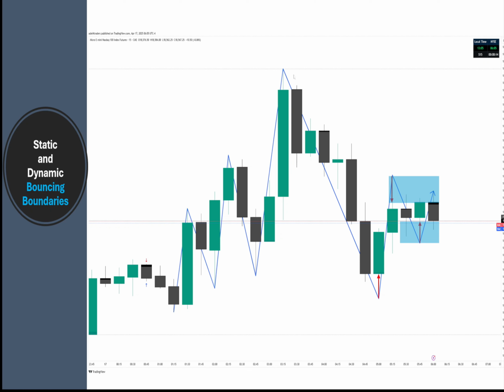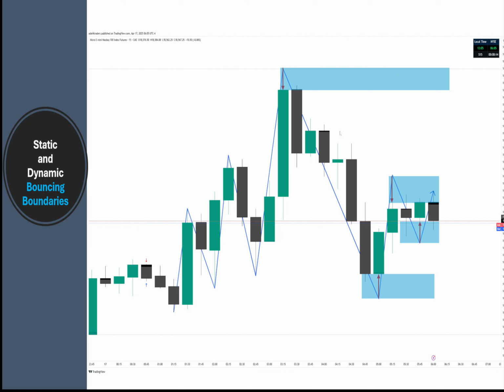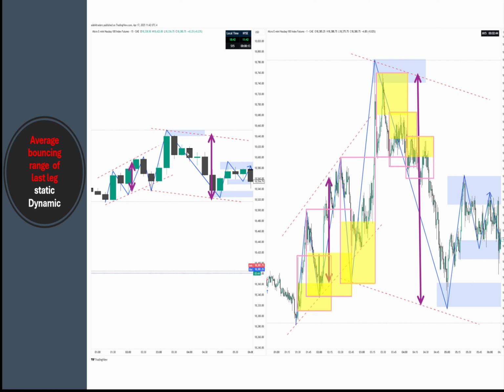9-Lesson 5 -Part 3 Candle to Swing Overbought Oversold zone and Range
Lesson 5 -Part 3 structure TF candle to Trading TF swings Range OBOS
you will see that lower time frame aligned with higher time frame leg direction when we can define tensions and overbought and oversold zones with proper reward to risk will give us good context to trade with many opportunities and high win rate.

remember holy grail of trading is money management behavioural habits
Size-SL acceptance and Proper place of entry and exit